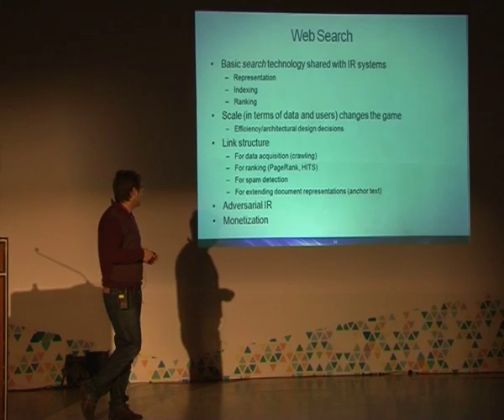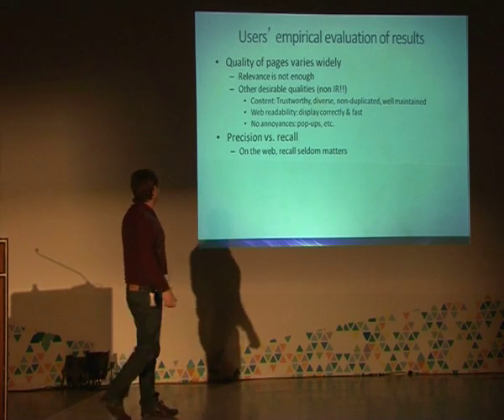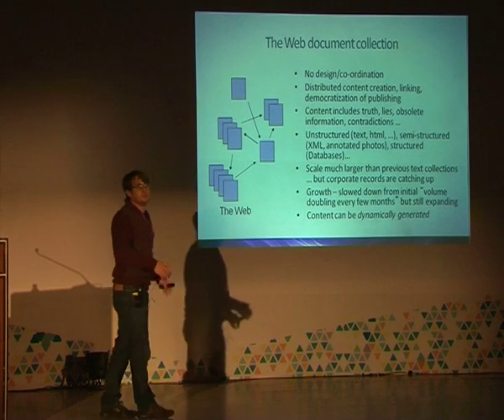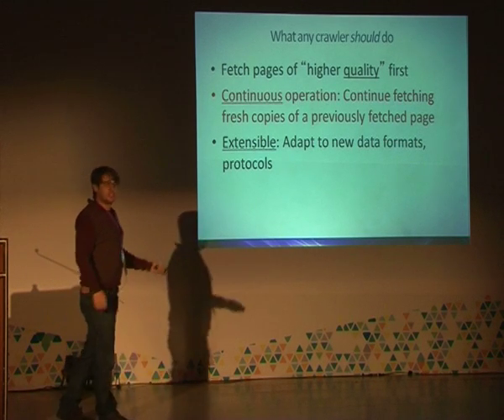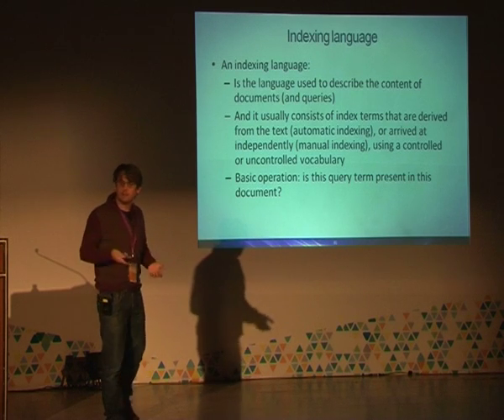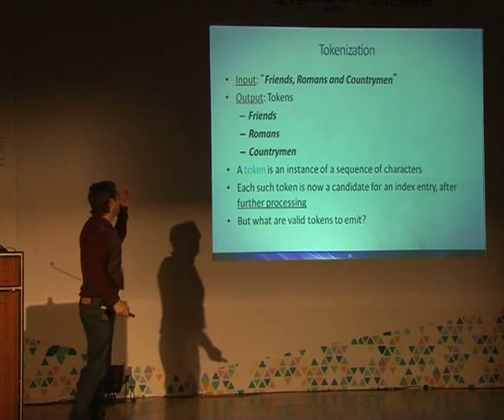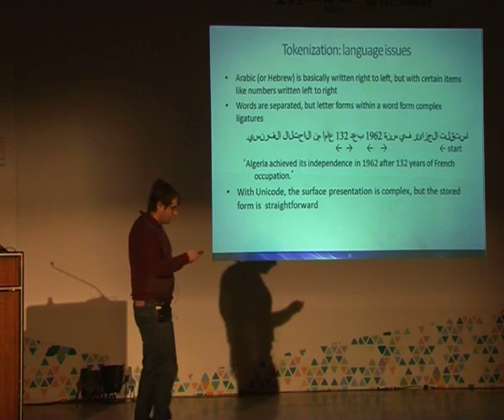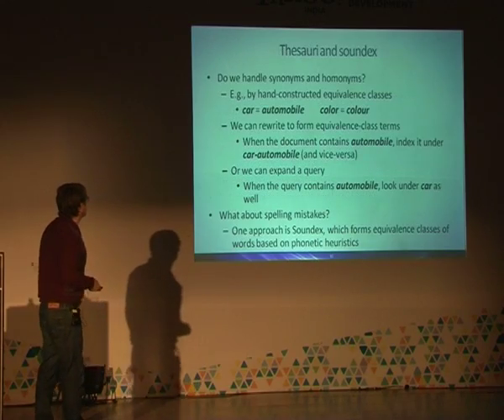Yahoo! Summer School 2013 - Day 01 - Session 02 - Part 03